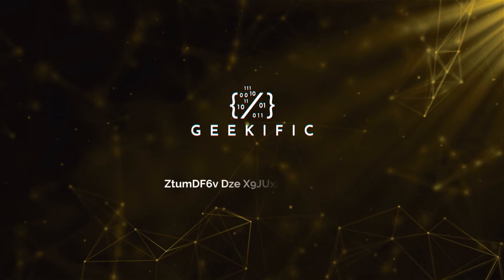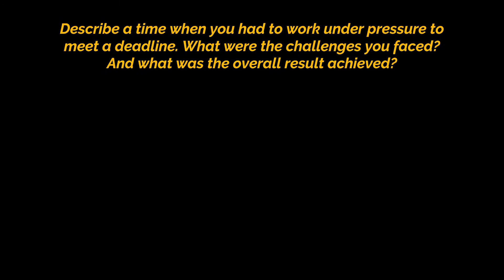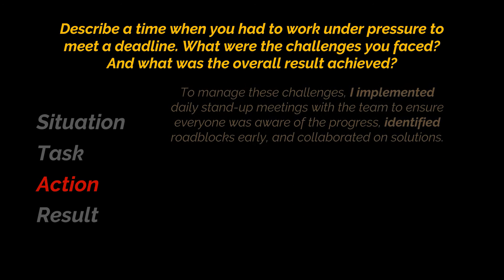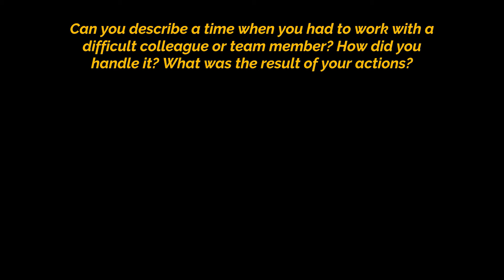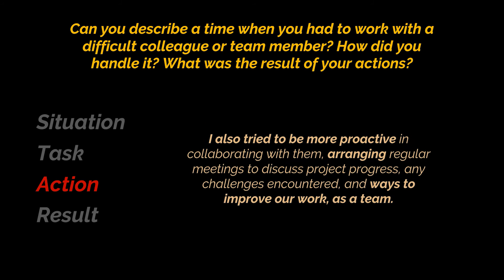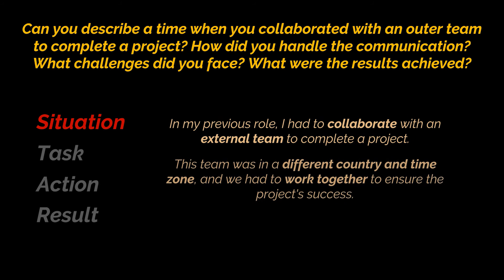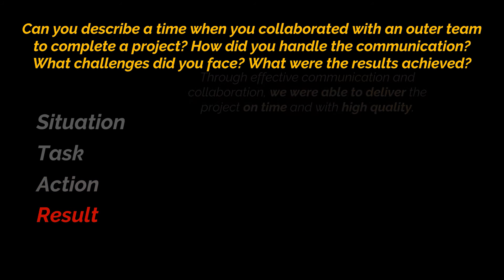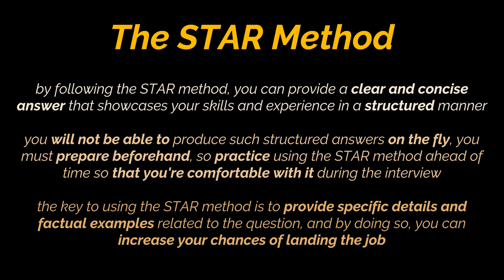Responding to Behavioral Interview Questions Using STAR Method as a Software Developer | Geekific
In the previous video of this series, we discussed the STAR method, and mentioned that STAR stands for Situation, Task, Action, and Result. This method is a popular interviewing technique used to answer behavioral interview questions. By using the STAR method, you can provide a structured and detailed response that demonstrates your skills and experience in a clear and concise manner. This technique is often used by interviewers to assess a candidate's problem-solving abilities, communication skills, and overall fit for the role. In this second video, we are going to go through a few examples or questions, and attempt to solve them using the STAR method, from the point of view of a software developer.

Timestamps:
00:00 Introduction
00:20 STAR Method Reminder
01:06 Question 1: Work under pressure and deadlines
03:16 Question 2: Deal with difficult team members
05:20 Question 3: Communicate with external teams
07:27 Recap
08:00 Thanks for Watching!